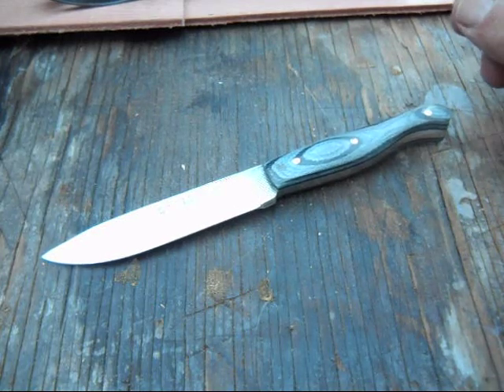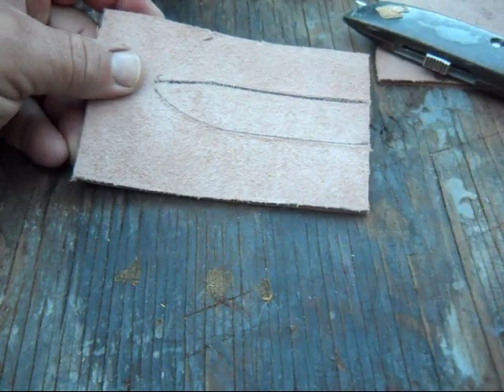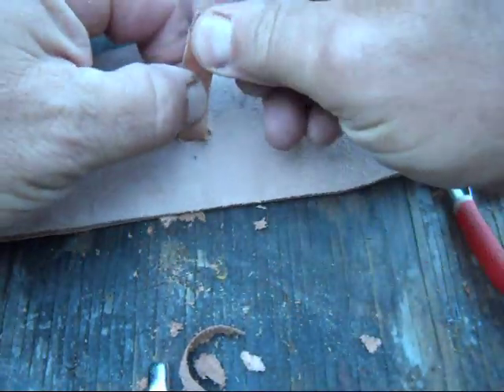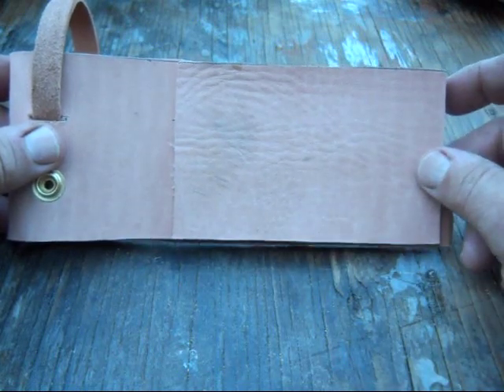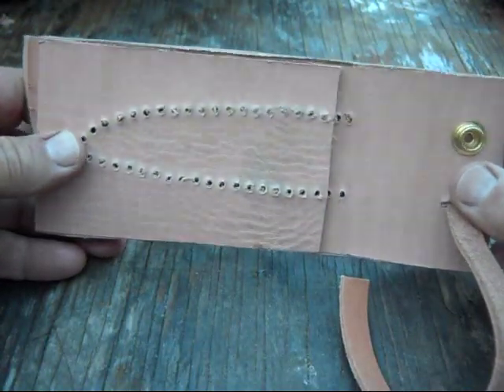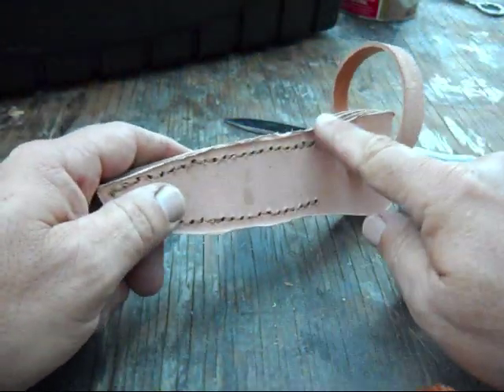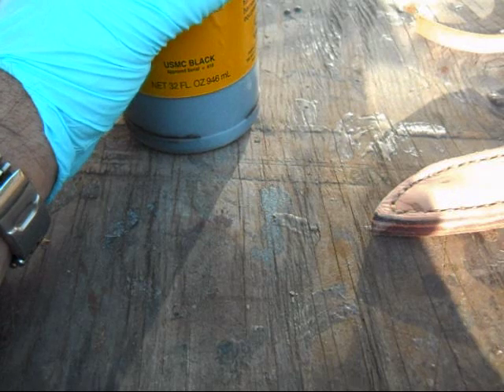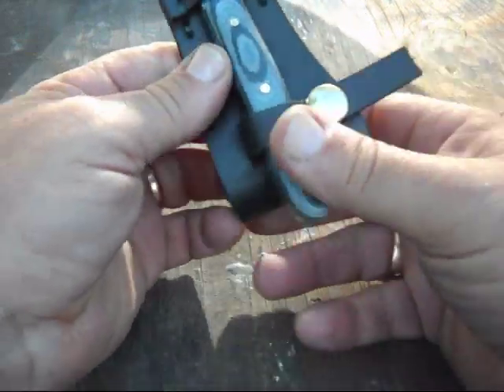Sheath Making (No Welt Sheath)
Just one way (out of hundreds) to make a sheath.